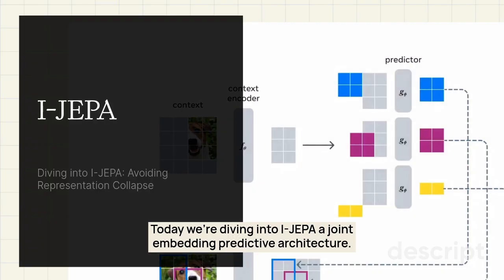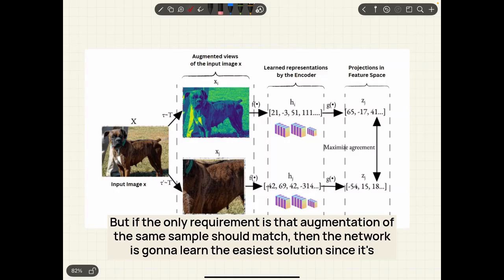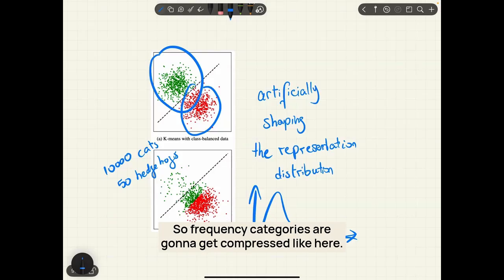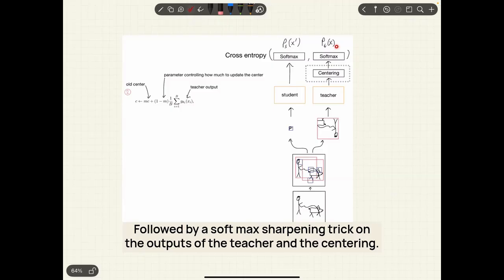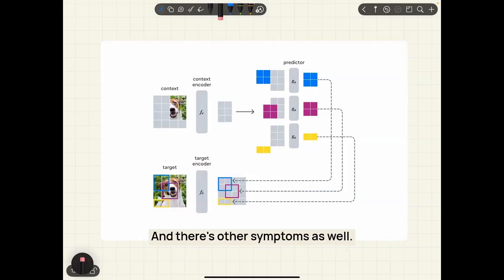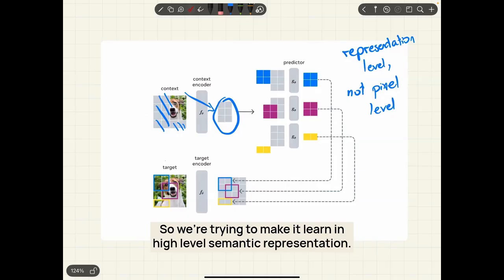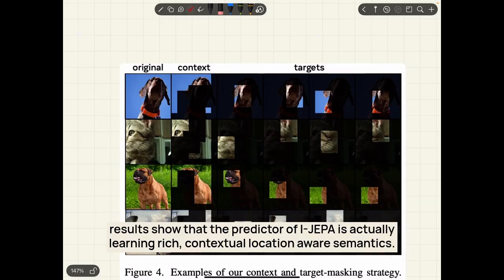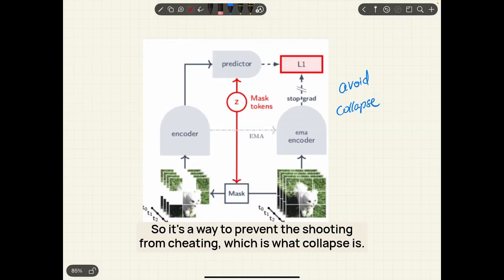I-JEPA: Self-Supervised Learning Without Collapse